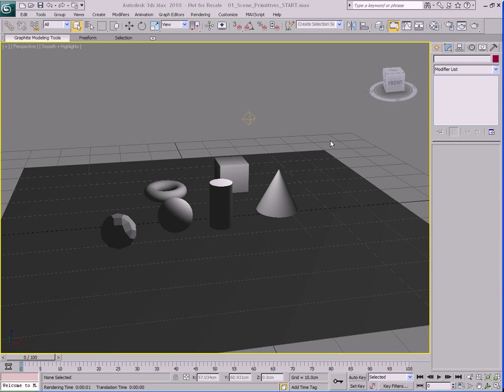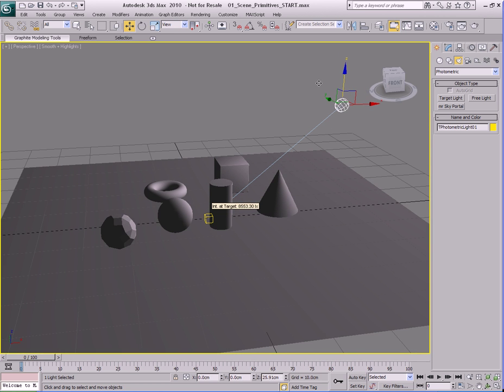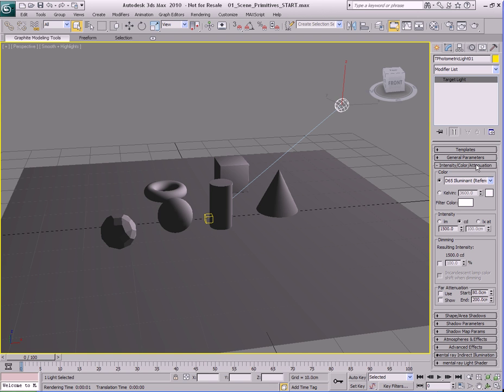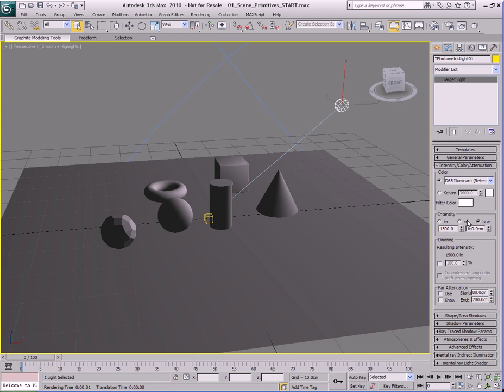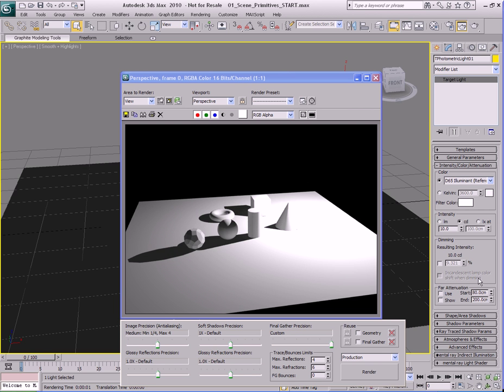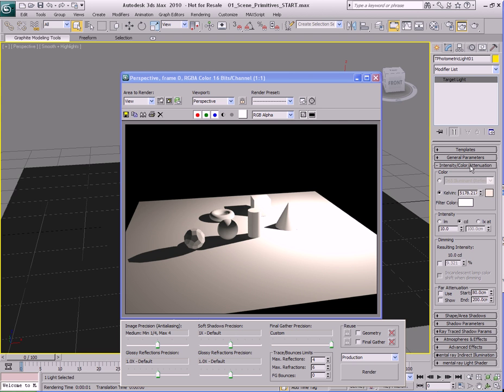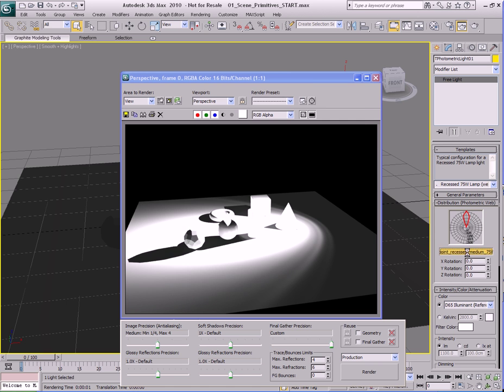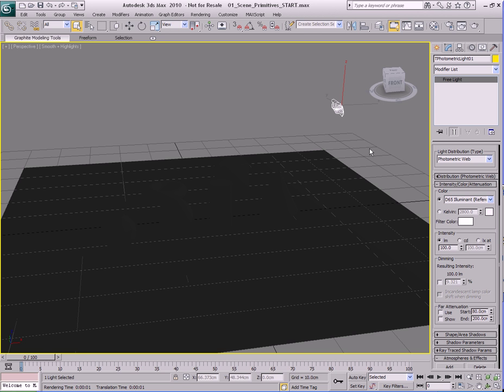05 Photometric Lights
Photometric lights are more realistic and provide better results than regular lights. In this video I'll be going over these light types and how they work.